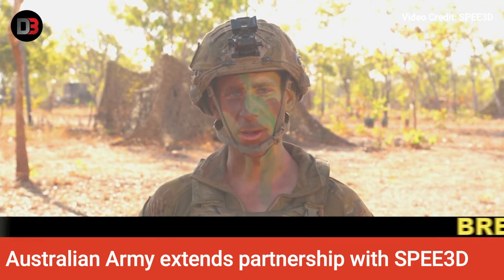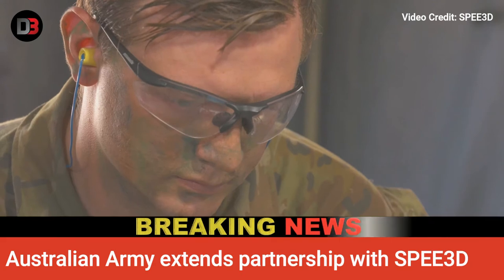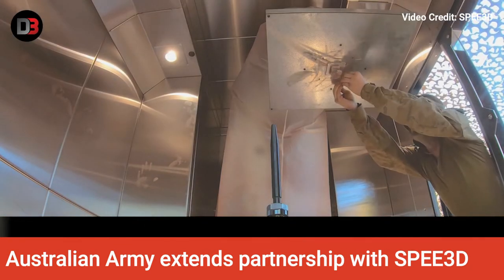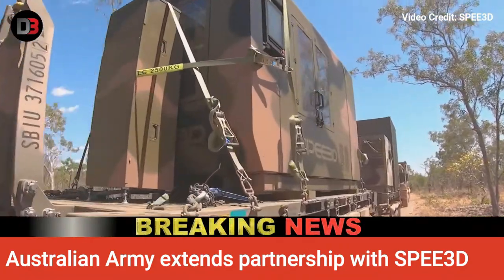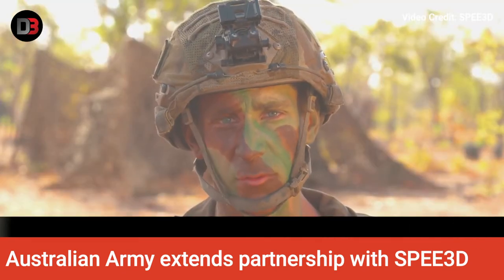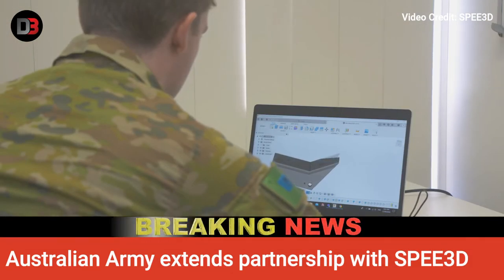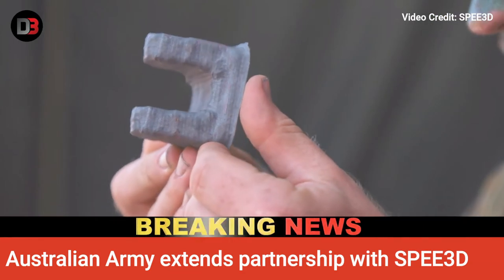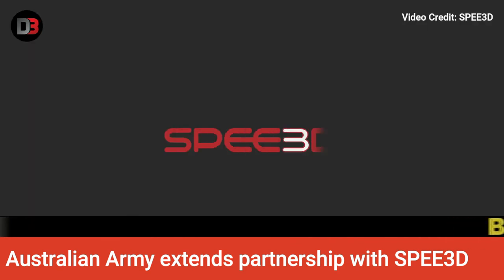Australian Army Invest in 3D Printing Company SPEE3D | Will it change the future of Warfare???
In 2020, the Australian Army announced a $1.5 million investment into a 12-month pilot of SPEE3D technology, followed by the training of soldiers in 3D printing and two trials of SPEE3D’s large-format WarpSPEE3D metal 3D printer, both installed on-base and deployed in the field for multiple Army exercises. The aim of the pilot project was to determine the applicability of this technology to military forces. The technology has the potential to revolutionize how parts are sourced in remote areas. The 2020 trials reportedly delivered strong results, where Royal Australian Electrical and Mechanical Engineering soldiers from the 1st Brigade designed and manufactured over 50 case studies of parts. This success demonstrated the technology’s ability to operate in remote, harsh environments, while offering Defense an option for a deployable reliable manufacturing tool able to print low-cost metal parts on demand in minutes.